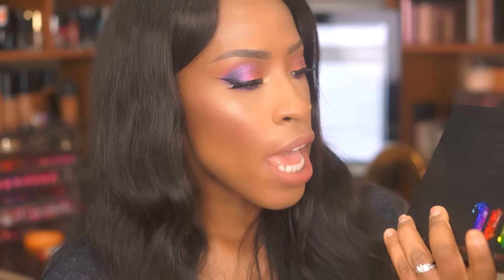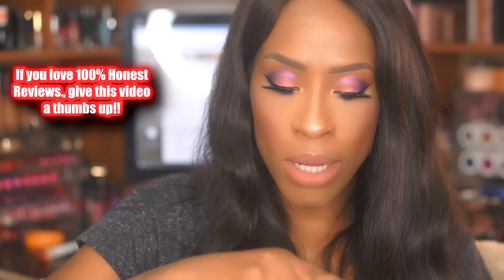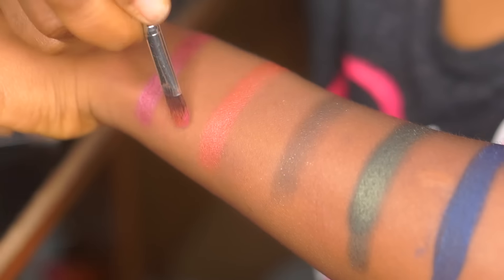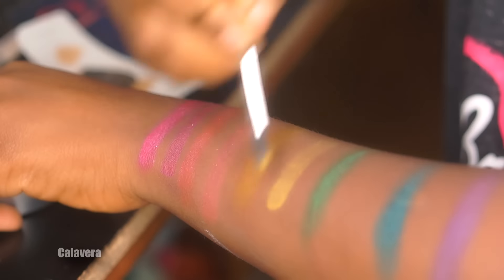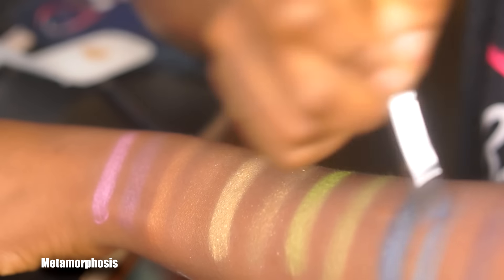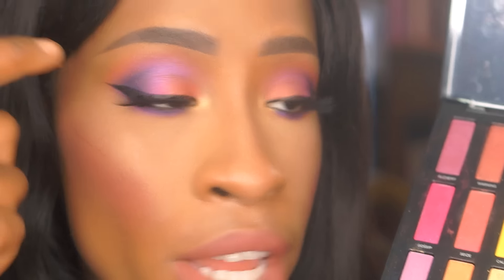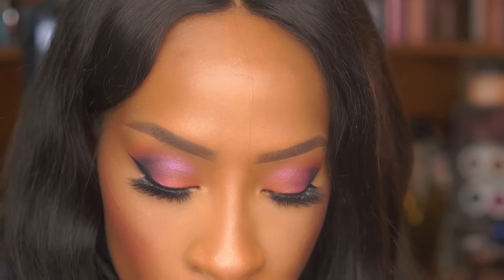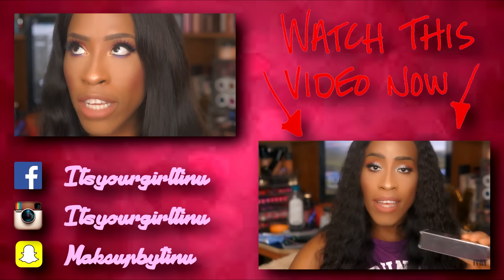HIT OR MISS!! Urban Decay Full Spectrum Palette Review + Live Swatches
Hey guys welcome back to my channel. today I am going to be talking about the new Urban Decay Full Spectrum Eyeshadow Palette that's going to launching on October 26th on the Urban Decay Website. The palette is going to retail for $55 and is limited edition

Camera I use: SONY Alpha NEX-5R (Body Only)
Lens: SONY SELF1850 E Mount F 1.8 50mm
Video Editing Software:  Sony Vegas Pro 13
Lighting Equipment:

♥ I n s t a g r a m: Itsyourgirltinu

♥ S n a p C h a t: Makeupbytinu

♥ T w i t t e r: Itsyourgirltinu